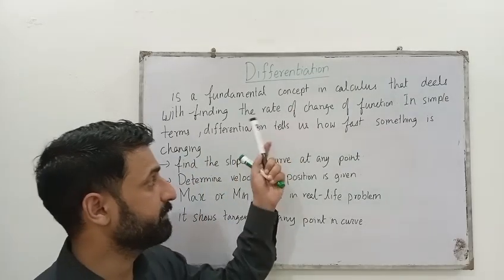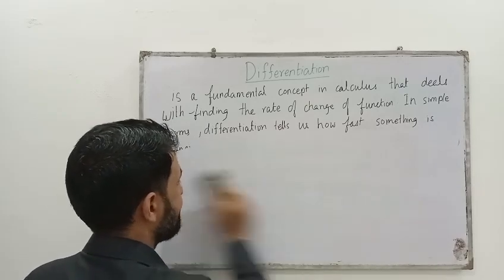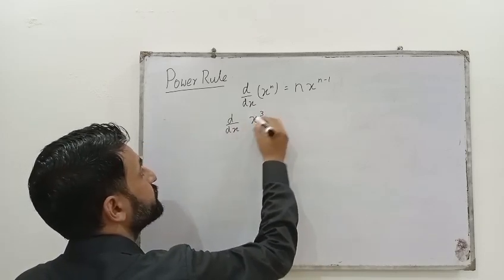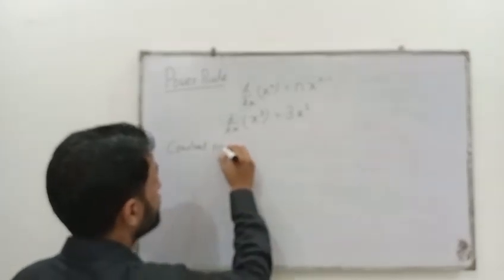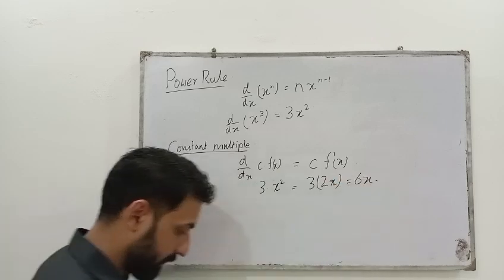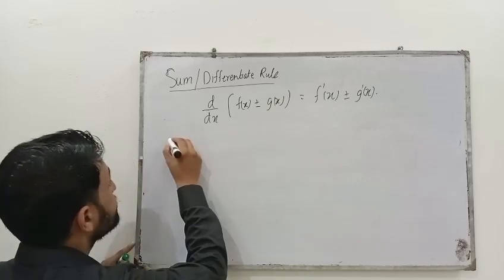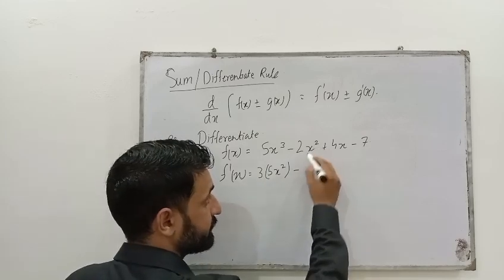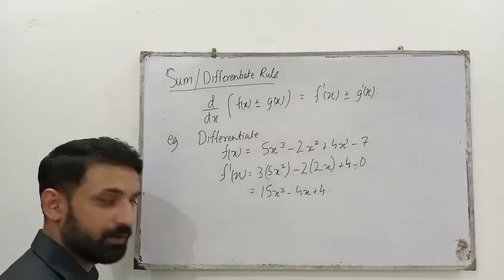"Differentiation Explained in 5 Minutes!"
🎥 YouTube Video Description:
What is Differentiation? In this video, we break down the fundamentals of differentiation in calculus — made simple and easy to understand. Whether you're a high school student preparing for exams, a college student tackling calculus for the first time, or someone refreshing your math skills, this video is for you!
📘 What you'll learn:

The meaning and purpose of differentiation

Basic derivative rules (power rule, product rule, chain rule)

Step-by-step examples to follow along

Real-world applications of derivatives

🧠 Great for revision, exam prep, or building your math foundation.